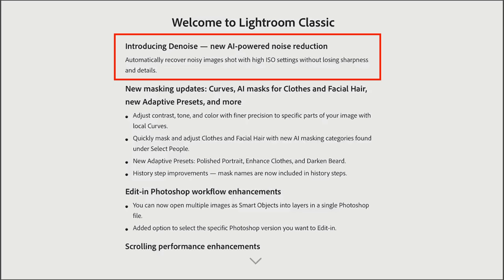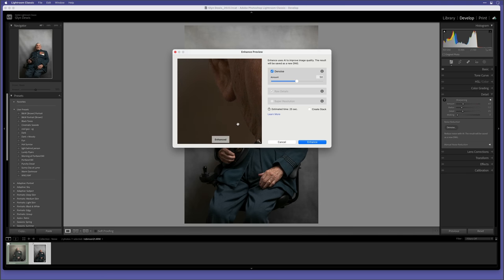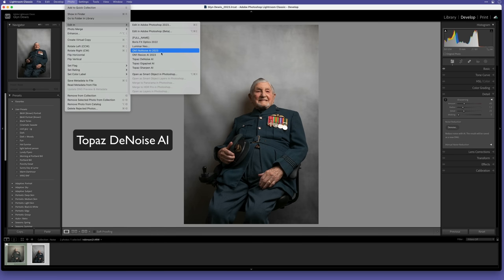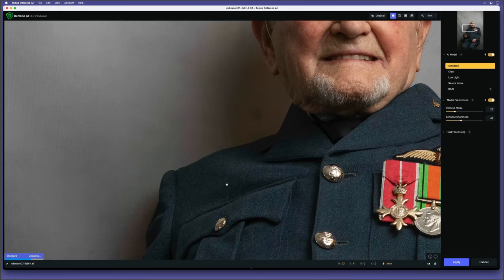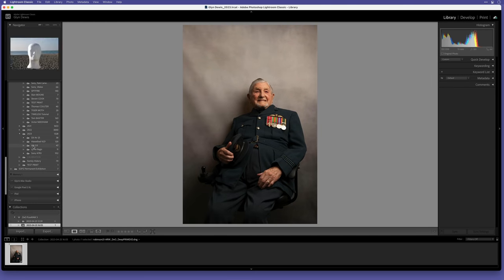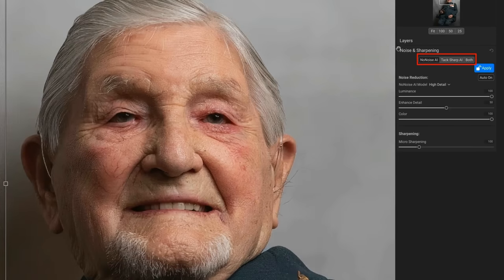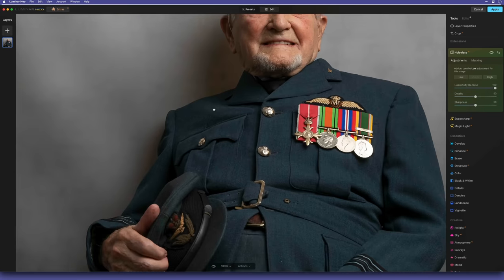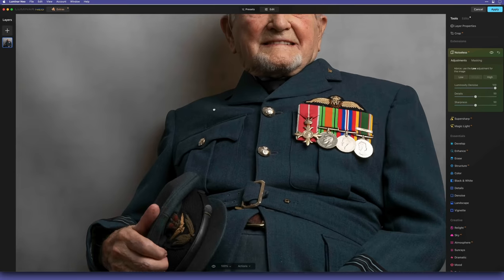NOISE REDUCTION ... Which one is the BEST?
Now that Adobe has released Denoise AI Noise Reduction in Lightroom and Camera Raw how does it compare to other Noise Reduction Software by Topaz, DxO, On1 and Luminar?

00:00 - Introduction
00:28 - Adobe Denoise
03:19 - Topaz DeNoise AI
05:17 - DxO Pure Raw 3
06:55 - On1 NoNoise AI 2023
08:24 - Luminar Neo
09:34 - Comparison
10:58 - The Winner